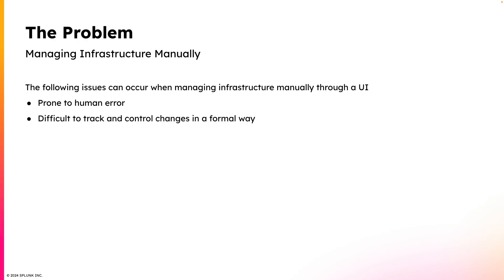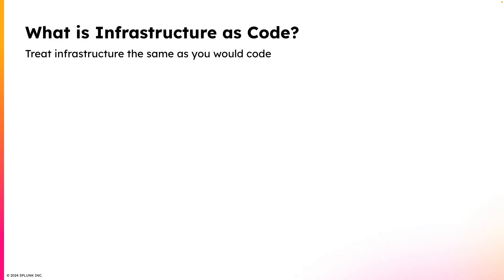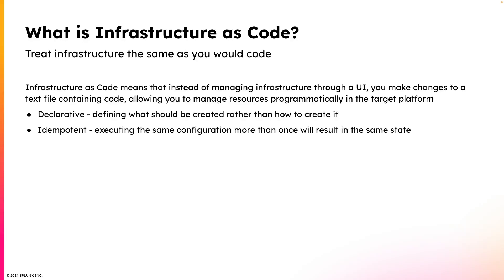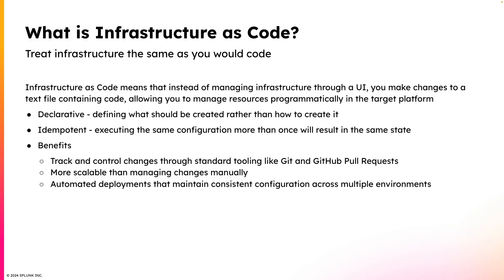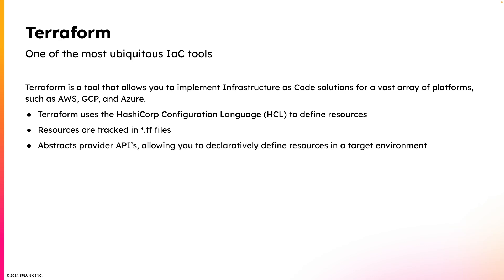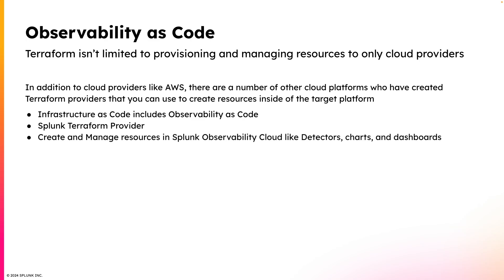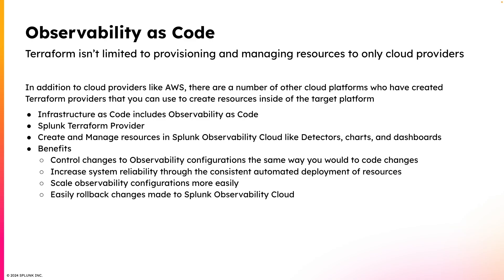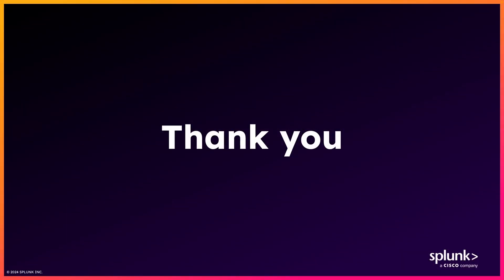Infrastructure and Observability as Code | An Introduction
In this video I will introduce you to the concept of Observability as Code and what that looks like in Splunk Observability Cloud. I’ll first discuss the issues you might encounter managing infrastructure manually, and then define Infrastructure as Code so that you have a better understanding of the motivation behind Observability as Code. We’ll briefly introduce Terraform and then I’ll discuss the benefits of implementing Observability as Code using Splunk’s Terraform provider in Splunk Observability Cloud.

If you’re interested in learning how to use the Splunk Terraform provider to implement the example configuration I showed at the end of the video, check out this video

TOC:
00:00 Introduction
00:09 The problem of managing infrastructure manually
03:12 What is Infrastructure as Code and what are its benefits?
06:00 Terraform introduction
07:00 Observability as Code in Splunk Observability Cloud
09:33 Splunk Terraform Provider configuration examples
10:20 Conclusion